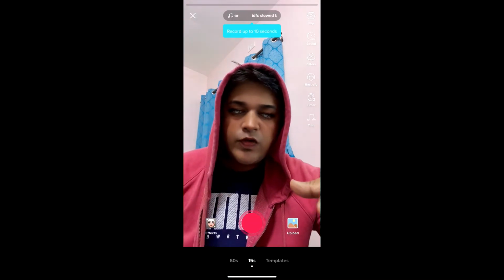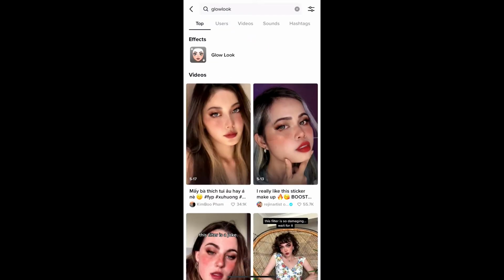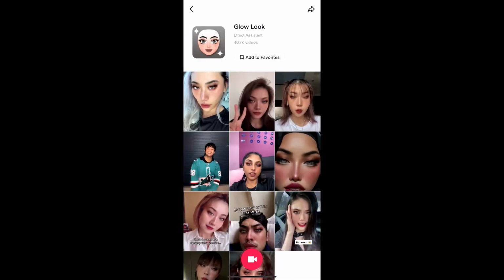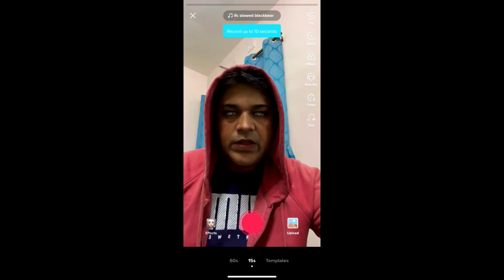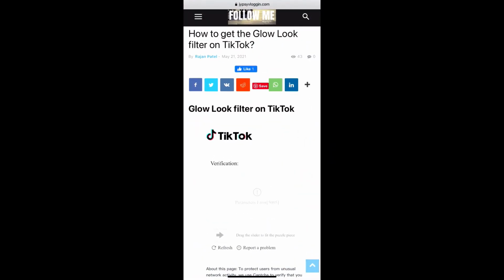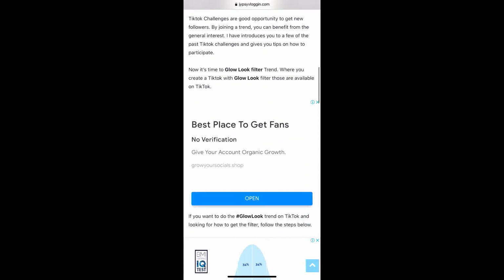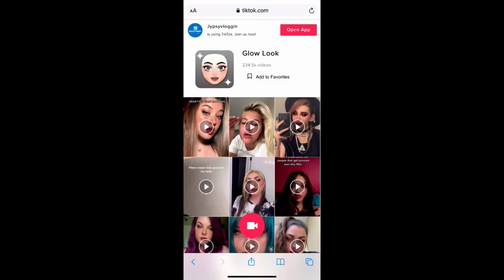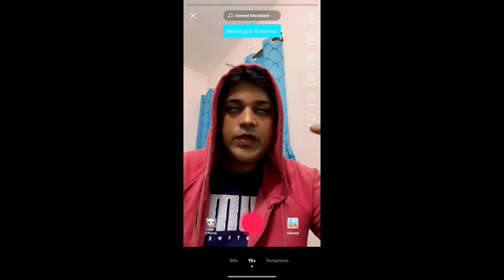How to get the Glow Look filter on TikTok